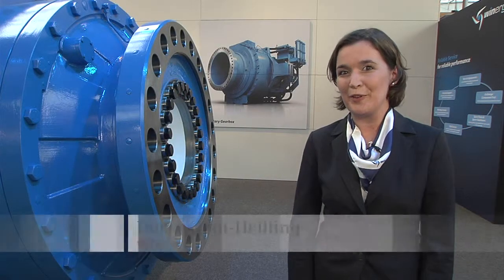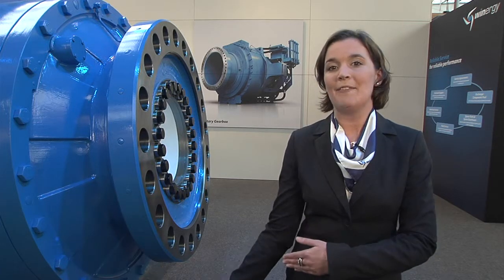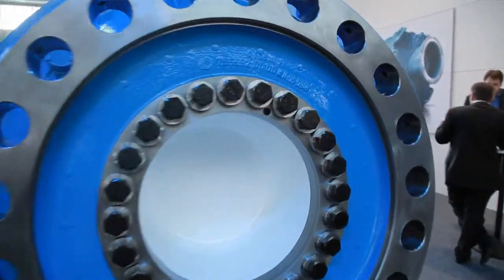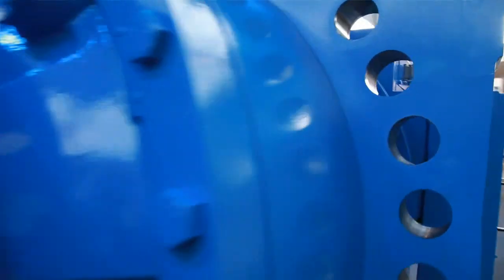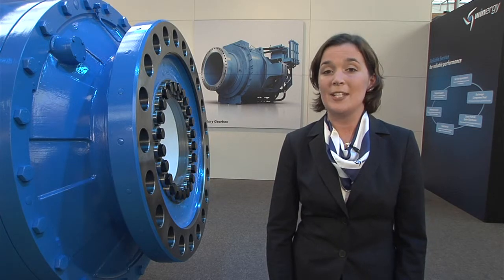Winergy at the Hanover Fair 2011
Winergy presents itself at the Hanover Fair 2011. The focus this year is the new HybridDrive, Journal bearings for wind gearboxes and a broad service portfolio. Join Doris Klein-Hessling on a quick tour over the Winergy booth in Hanover 2011.